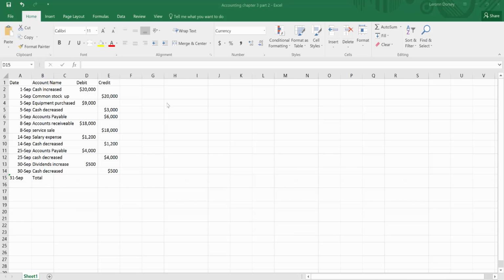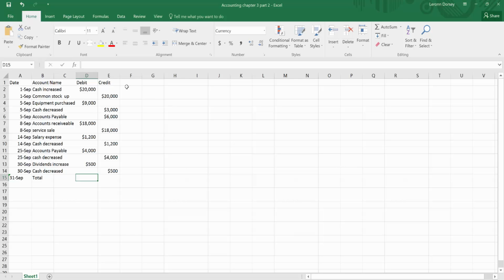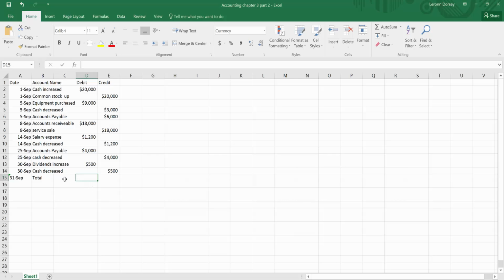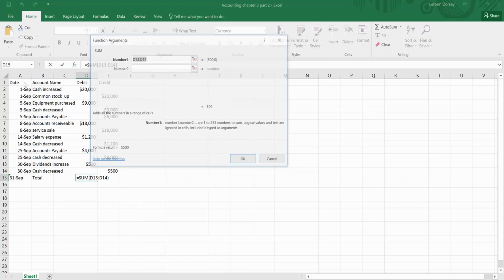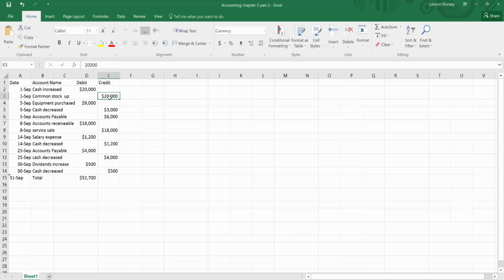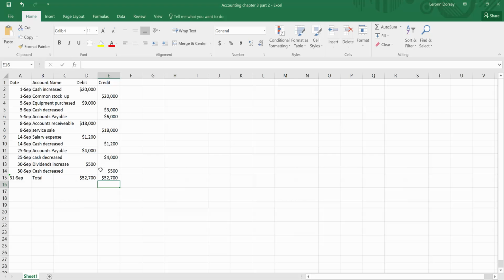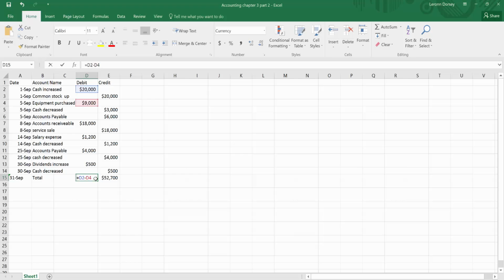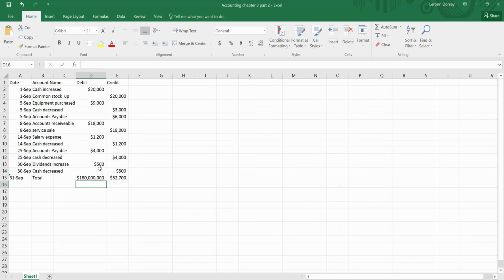How To Use Formulas In Microsoft Excel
How to create formulas in Microsoft excel.